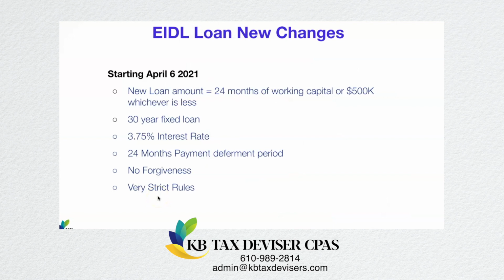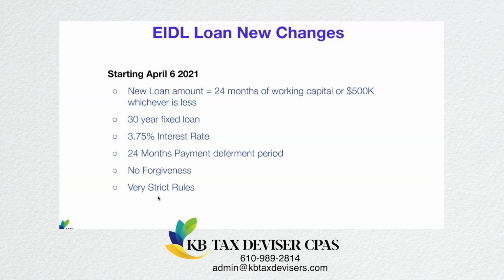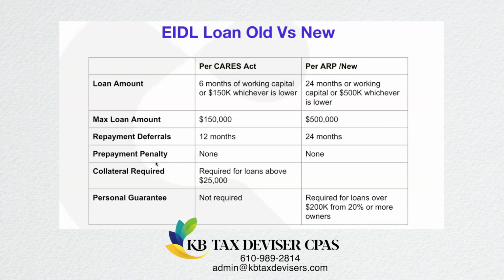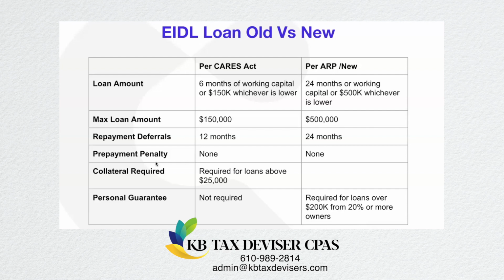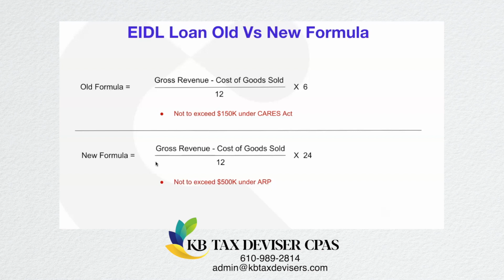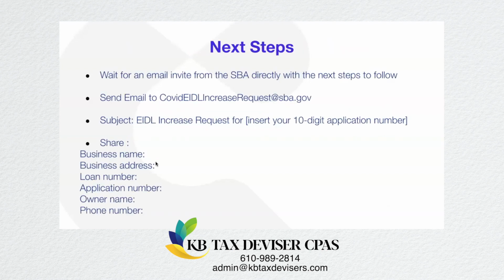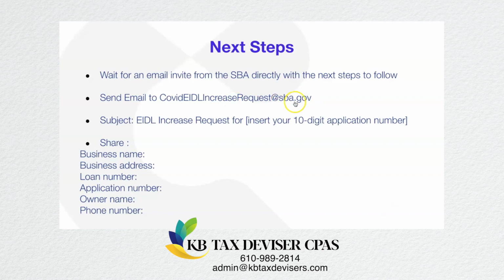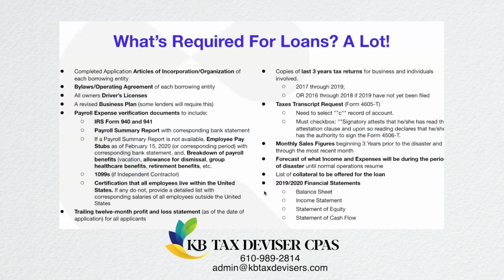New Update: SBA EIDL Loan Increase upto $500K, Know Action Steps & Requirements before funds run out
EIDL. PPP Loan. ERTC. Self-Employed PPP Loan. PPP 2.  PPP Forgiveness. PPP Second Draw. EIDL. PPP Loan. EIDL Grant. PPP Loan Forgiveness. Stimulus Checks. Paycheck Protection Program. PUA. Pandemic Unemployment. Payroll Tax Credits. Sick Leave Tax Credit. Family Paid Leave Tax Credit. Economic Injury Disaster Loan. PPP Loan 2. Second Round of PPP. How to apply for PPP 2. How to qualify for PPP 2.0.

The SBA has started to send out emails to request an increase on your SBA EIDL Loan.  Now businesses can request an increase of their Covid-19 EIDL of up to $500,000.
Did you get your email for the EIDL loan increase that increases you from 6 months to 24 months up to $500,000 of working capital?  Do this to submit for a loan increase.  Follow the steps in the video.

YOU MUST CONSULT WITH YOUR OWN TAX ADVISER AND LEGAL COUNSEL BEFORE YOU ACT.  I AM SPECIFICALLY TELLING YOU, DO NOT RELY ON ANY ADVICE YOU BELIEVE I HAVE PROVIDED BUT USE IT AS A GUIDE ON HOW TO FOLLOW UP AND INTERACT WITH YOUR OWN QUALIFIED ADVISERS AS I AM SIMPLY PROVIDING INFORMATION TO POINT A PERSON IN A DIRECTION THAT ONLY LEADS THEM TO SEEK ADVICE FROM THEIR QUALIFIED ADVISER(S) BEFORE IMPLEMENTING ANYTHING OR ACTING.

ANY INFORMATION ON THIS CHANNEL IS INTENDED FOR INFORMATIONAL PURPOSES AND FOR GENERAL GUIDANCE ONLY AND MUST NEVER BE CONSIDERED A SUBSTITUTE FOR ADVICE PROVIDED BY YOUR TAX ADVISER, ATTORNEY OR OTHER APPLICABLE ADVISERS AS THE INFORMATION ON THIS CHANNEL DOES NO CONSTITUTE ADVICE WHATSOEVER, WHETHER TAX, LEGAL, FINANCIAL OR OTHERWISE.

THIS VIDEO IS ONLY EFFECTIVE AS OF THE DATE IT WAS RELEASED, AND NOT LATER. THERE ARE NO REPRESENTATIONS OF ANY KIND CONCERNING THE ACCURACY OR SUITABILITY OF THE INFORMATION CONTAINED IN THIS CHANNEL.  I DISCLAIM ANY CONTROL OVER, RELATIONSHIP WITH, OR ENDORSEMENT OF VIEWS EXPRESSED BY YOUTUBE, IT'S ADVERTISERS AND/OR OTHER YOUTUBE USERS, ANY LINKS TO OTHER WEBSITES (PROVIDED ONLY AS A CONVENIENCE) AND I SHALL NOT BE RESPONSIBLE FOR ANYTHING PROVIDED BY SUCH PERSONS OR ENTITIES IN THIS CHANNEL OR BY ANY LINK.